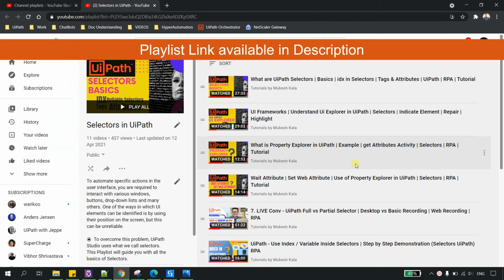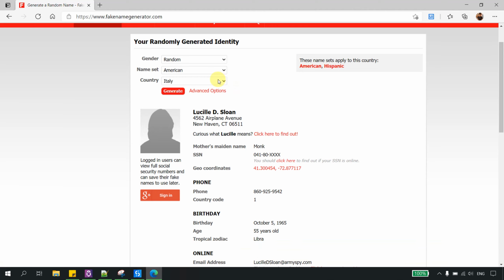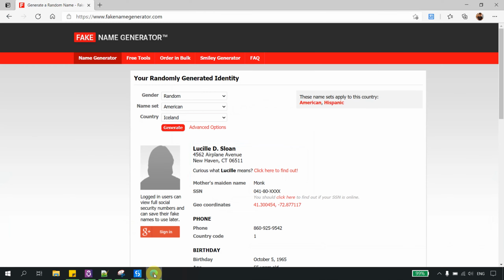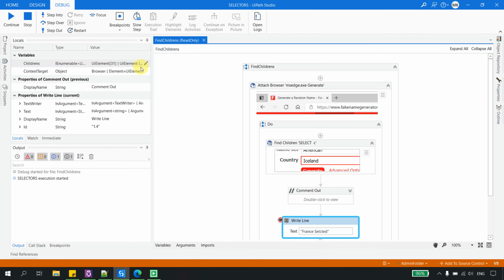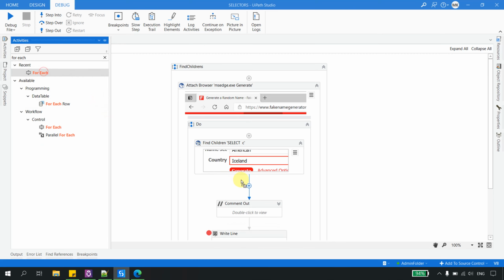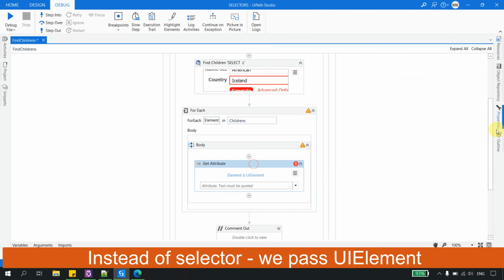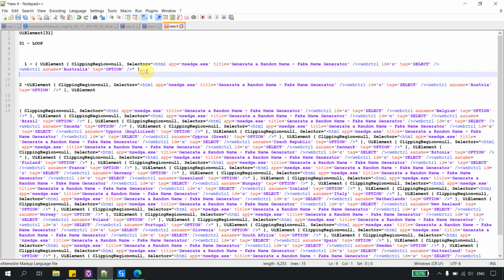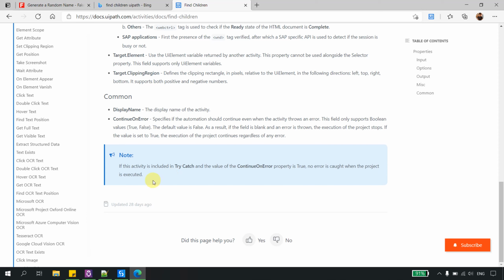UiPath Find Children Activity | Select values from Dropdown| Select Item | Example | Selectors | RPA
➤ This video consists of the basics of Selectors in UiPath studio. we will see how can we make use of Find Children Activity in UiPath Studio to tackle Difficult situations.

To automate specific actions in the user interface, you are required to interact with various windows, buttons, drop-down lists and many others. One of the ways in which UI elements can be identified is by using their position on the screen, but this can be unreliable.

⦿  To overcome this problem, UiPath Studio uses what we call selectors. These store the attributes of a graphical user interface element and its parents, in the shape of an XML fragment.

⦿  Most of the times, selectors are automatically generated by Studio and do not require further input from you, especially if the apps you are trying to automate have a static user interface.

How can we make use FindChildren Activity to manage Difficult situations with Selectors in UiPath.

➤➤➤  Timestamps
0:00 - Start
0:59 - Sample Demonstration
2:37 - Defining the Use Case
3:10 - Selecting Single Value
6:27 - Find Children Activity
9:16 - Get Specific Value from UiElement
16:27 - Passing Dynamic Value to Select Item

➤➤➤  Happy Automation!